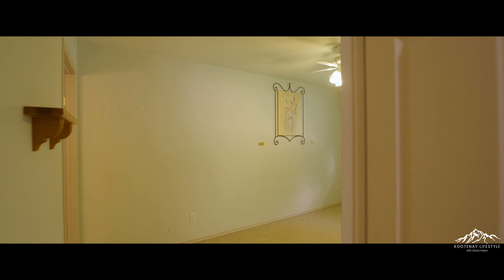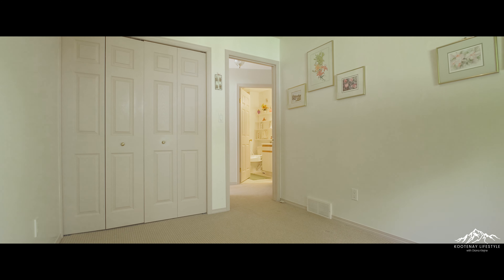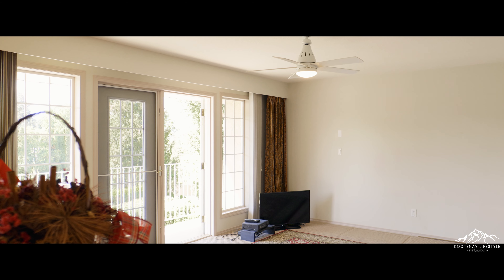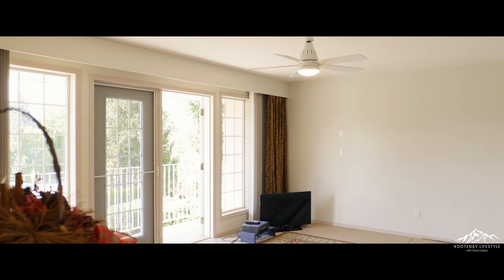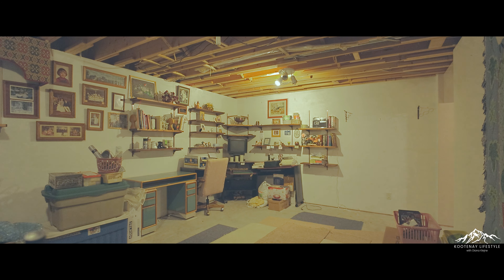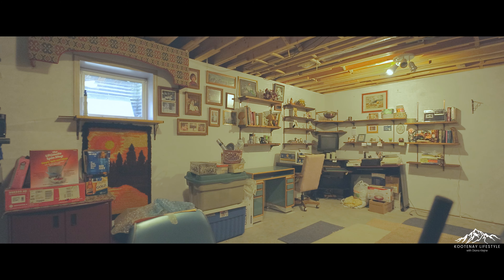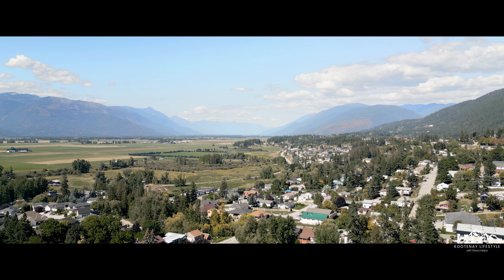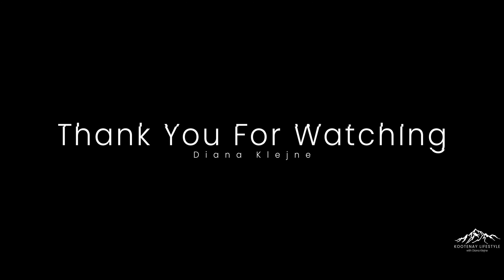55+ TOWNHOUSE COMPLEX! 21 - 310 6th Ave S. Creston, BC -SOLD BY DIANA KLEJNE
First Time on The Market! This lovely one-owner home is located in the desirable and sought after adult-oriented Crestview Estates. This ½ duplex style spacious 2bed/2bath townhome is in a quiet 55+ neighbourhood surrounded with nature, and stands out as a prime example of comfort, quality, and pride of ownership. This well loved and cared for home is located in a prime location in the complex to optimize on mountain views, and features double car garage, central vacuum, lots of storage, and is just steps away from the shared gazebo and creek. The main floor offers a spacious kitchen, large master bedroom with 3-piece ensuite, another large bedroom, full bathroom, and living room that walks right out to a balcony to enjoy the view. Enjoy get-togethers on the back deck that flows into the manicured back yard surrounded by trees giving plenty of privacy. The basement offers laundry with custom built storage, a large rec room, and cold room. The home has been plumbed in for a gas fire place in living room, and a bathroom downstairs – leaving lots of potential for improvements and added value for the new owner. Experience easy care living, you don’t have to worry about mowing or snow removal. Ready for you to move in with a very well ran and healthy strata that holds regular meetings. Fantastic Creston location just minutes to hospital, recreation centre, and shopping for all your daily needs.